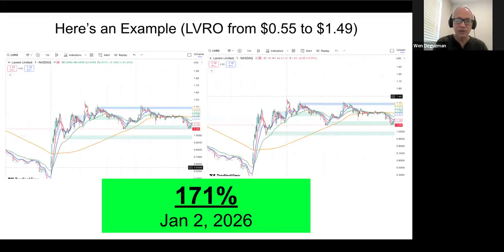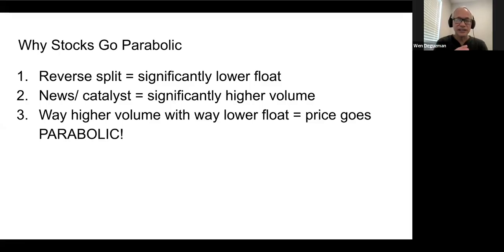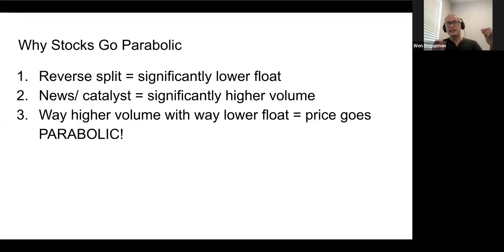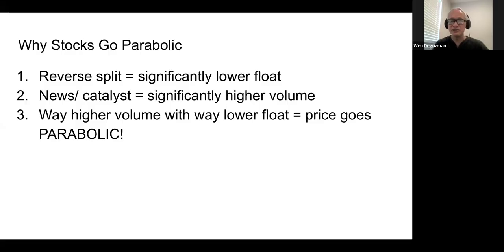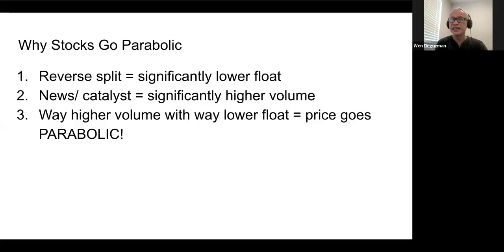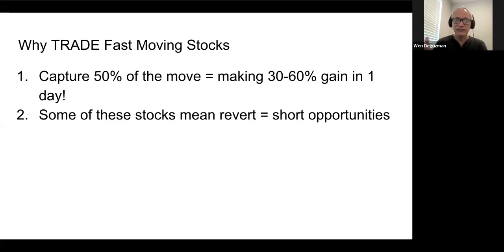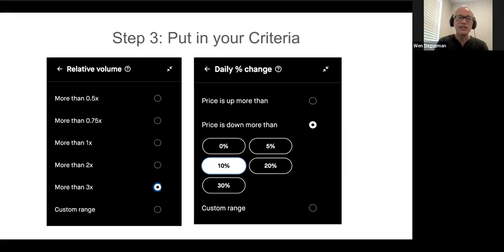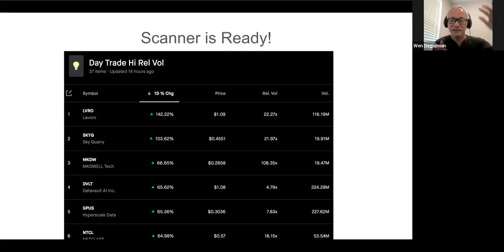How to Find Stocks that go up 100 percent in 1 day???!!!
This video will show you how to:
1. Find stocks that go PARABOLIC
2. Create your own scanner/ screener to help you find these stocks